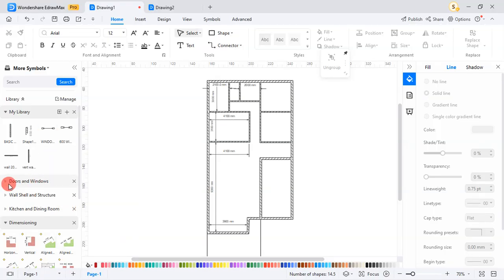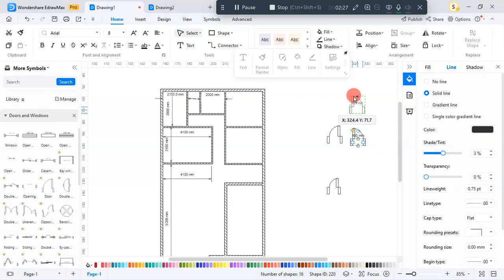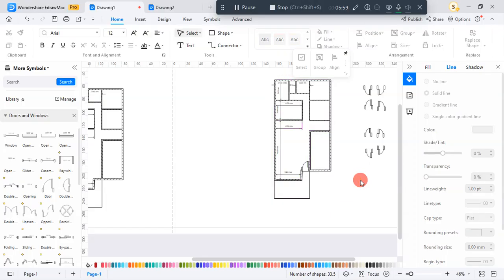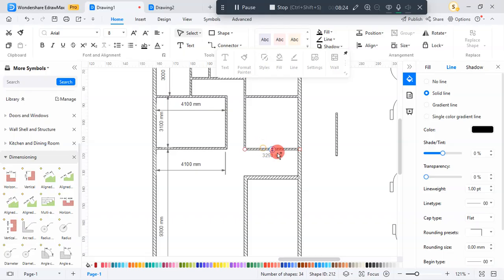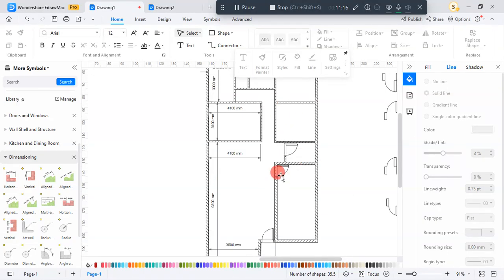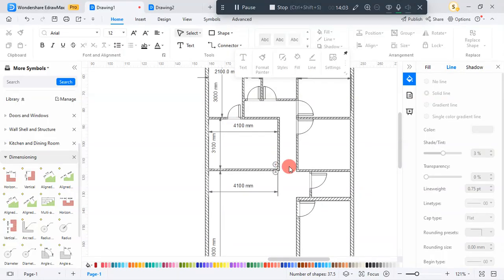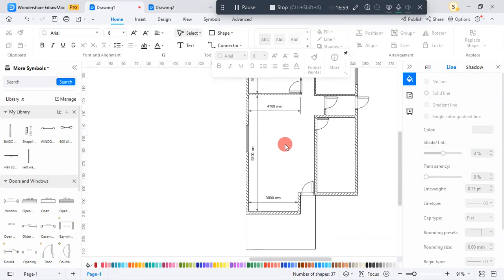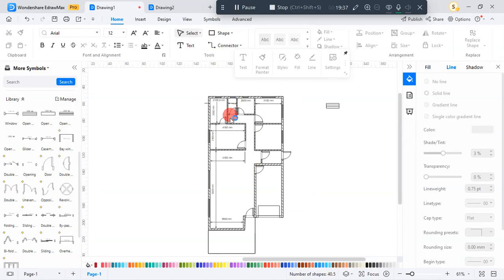EDRAW MAX FLOOR PLAN TUTORIALS- PLACING DOORS AND WINDOWS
In this video, you’ll learn how to place doors and windows in EdrawMax as part of creating a complete floor plan. This step-by-step tutorial is perfect for beginners and anyone looking to create clean, professional layouts quickly.

EdrawMax makes floor plan design simple with its easy-to-use tools, presets, and templates. Whether you’re working on a basic layout or a conceptual design, mastering wall drawing is the foundation of any good floor plan — and this video shows you exactly how to do it.

This is part of a full series on floor plan design using EdrawMax, so make sure to follow along for more tutorials and insights.

I also provide tutorials and training on:

BIM Software
Structural & Architectural Tools
Design Workflows

💼 Need Professional Services?
I offer:

Architectural Drawings
Structural Design & Detailing
3D Visualization
Project Support & Consultation

📩 Send a DM to get started.